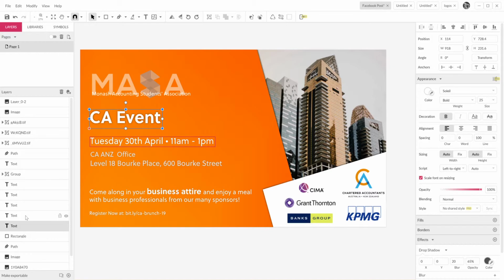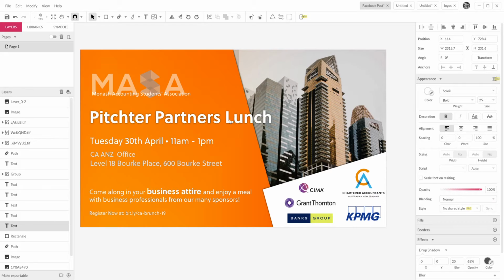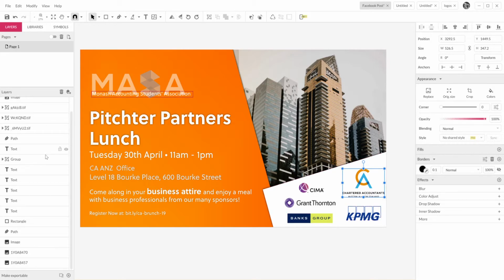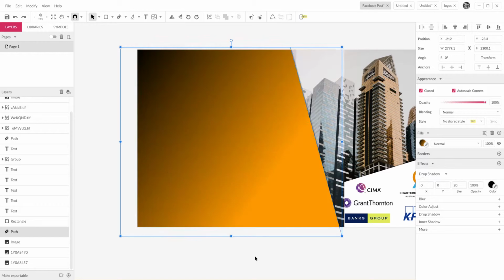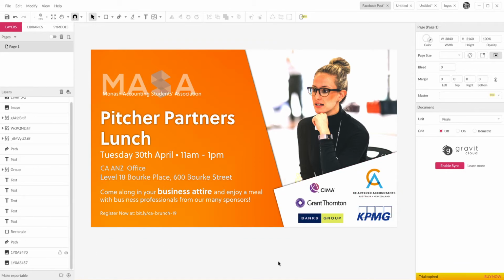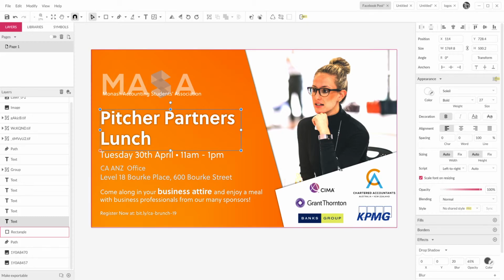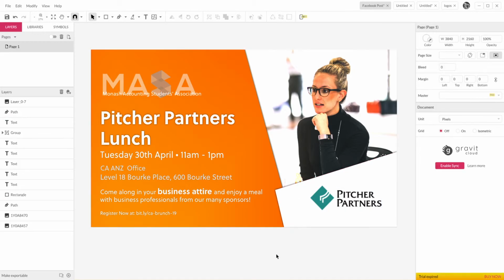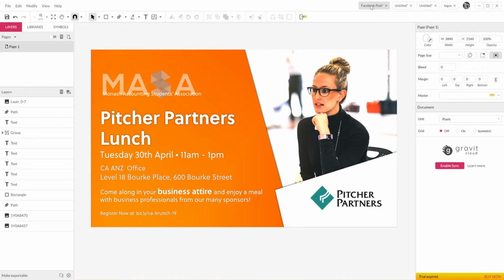Facebook Post Gravit Designer 4 05 2019 4 02 43 PM